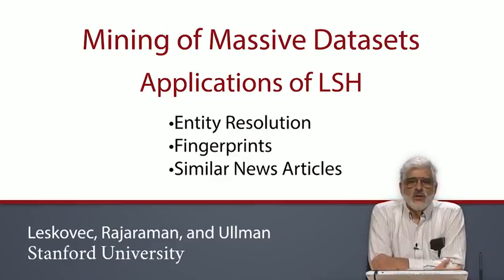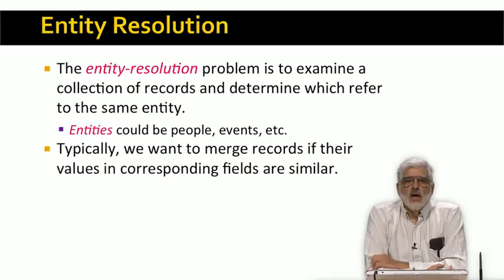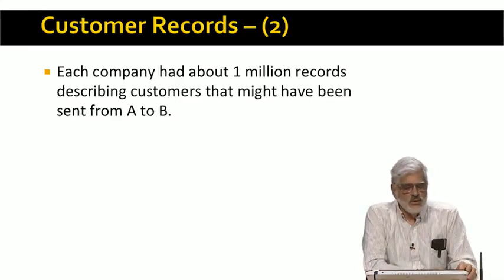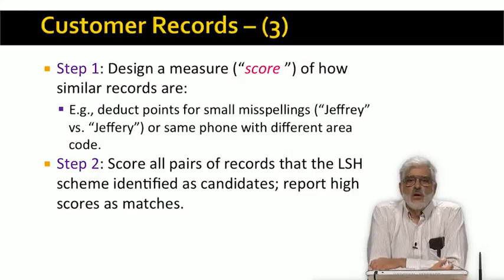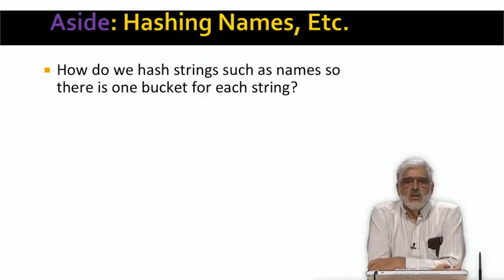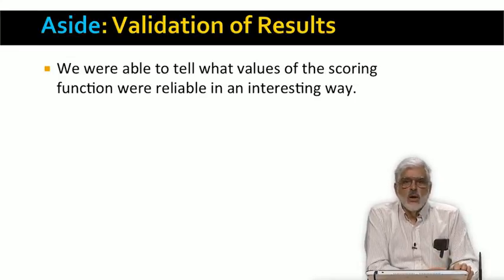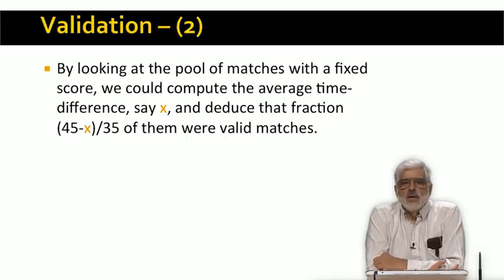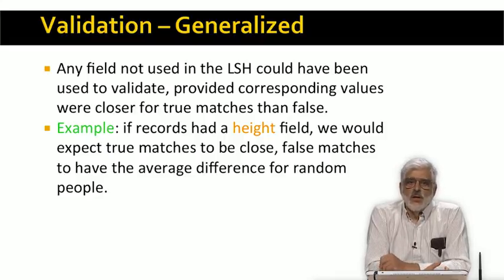Lecture 15 — Applications of LSH | Stanford University